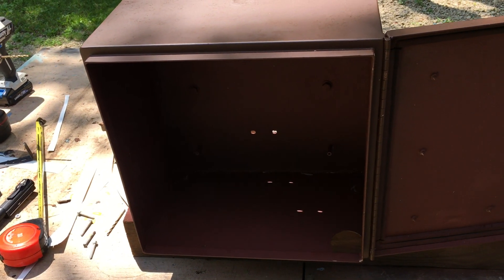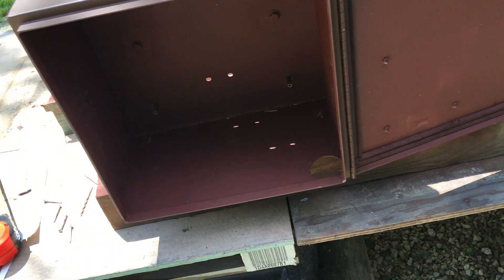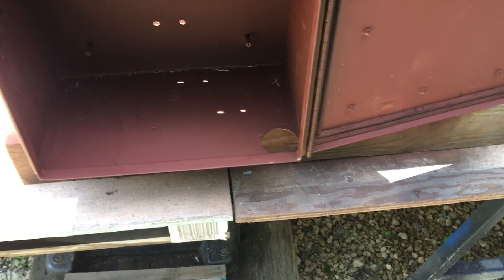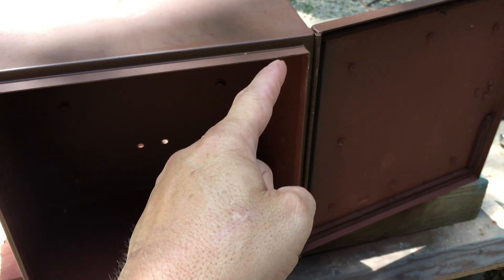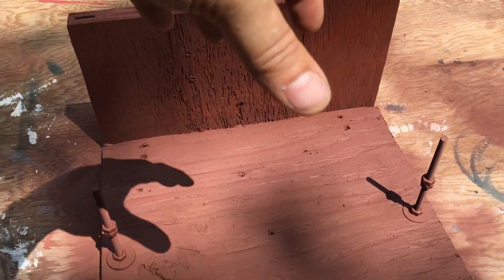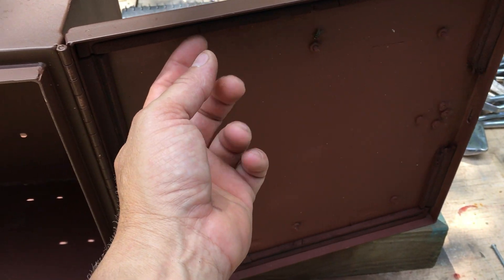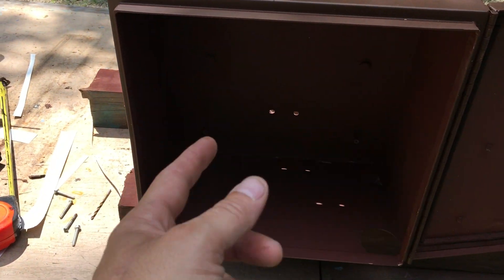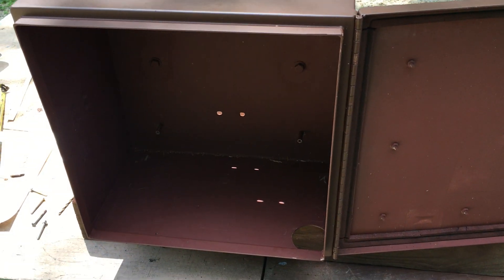🔺PART 3 My modified RETEVIS rt97 GMRS Two-way radio repeater "BOX" MOD!!!🔺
PART 3 In this video,  I talk about tips, measurements, grounding, etc on how to  build the "box" mod for the  new modified RETEVIS rt97 GMRS two-way radio repeater build!! This "box" mod is, so I can fit the modified Retevis rt97 repeater that has been modified for more output wattage!